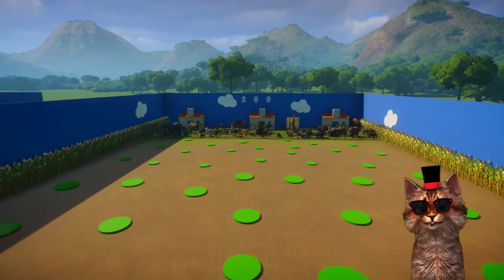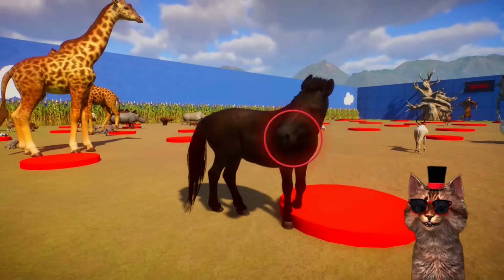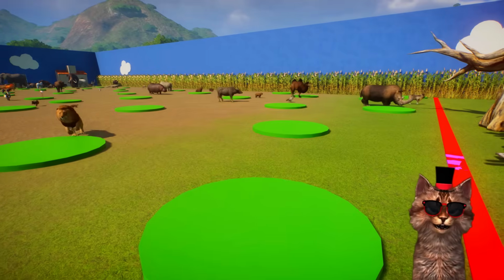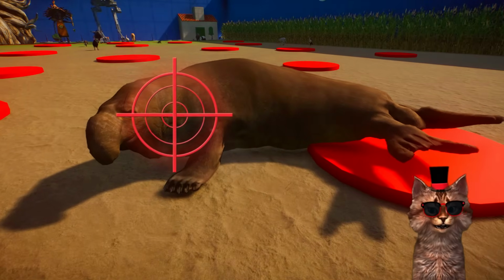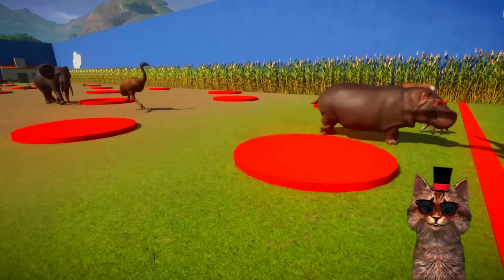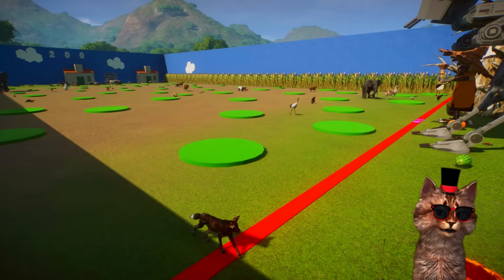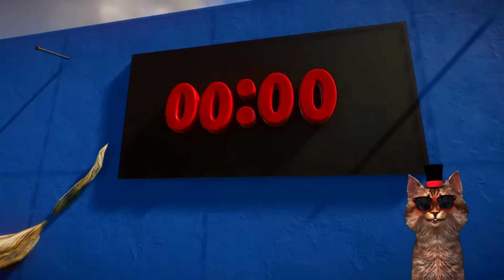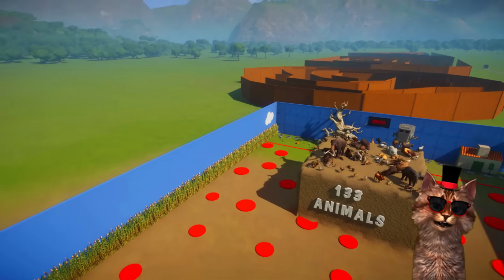200 Animals in Squid Game Red Light Green Light included Elephant, Mammoth, Hippo, Rhino & Tiger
Hello Guys... welcome back to Miaw Gaming, this is 200 Animals in Squid Game Red Light Green Light included Elephant, Mammoth, Hippo, Rhino & Tiger

this race simulation was made by using Planet Zoo Games